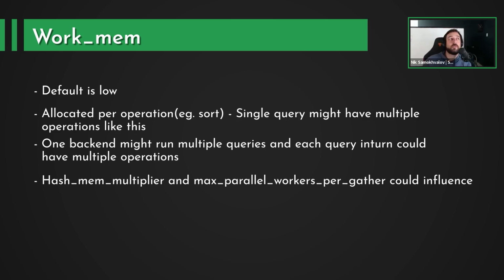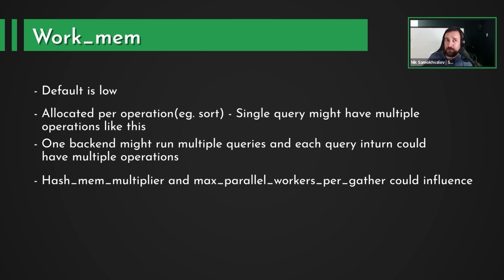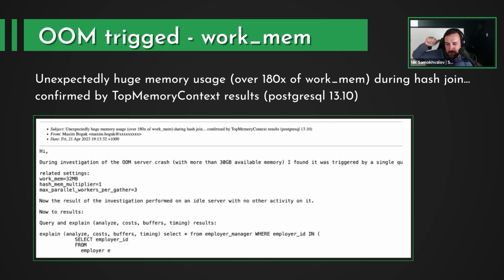work_mem configuration in Postgres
* How to configure work_mem in Postgres ?
* work_mem can trigger OOM ?